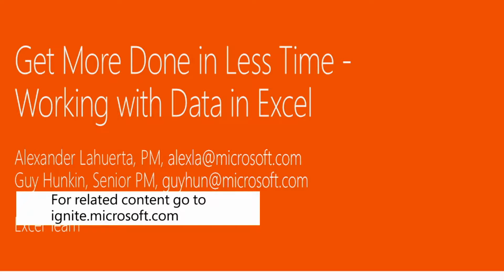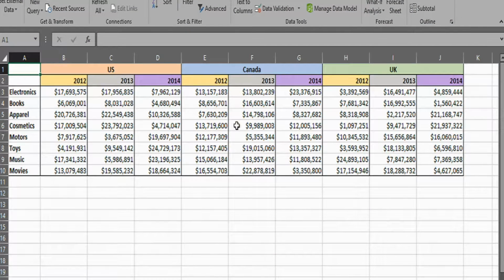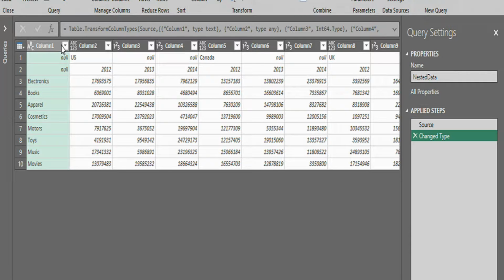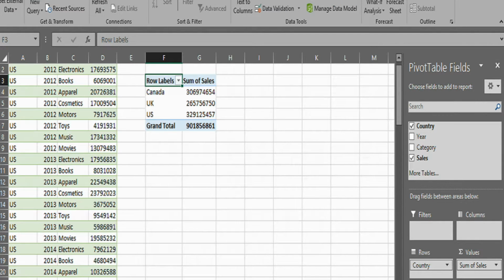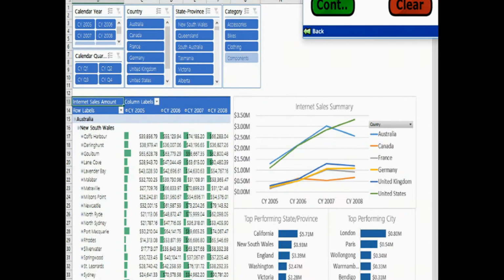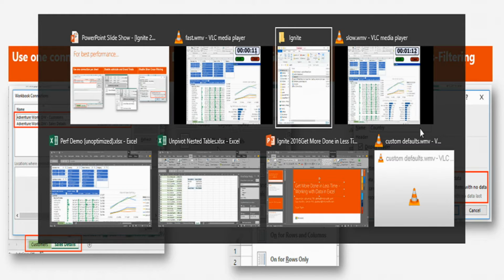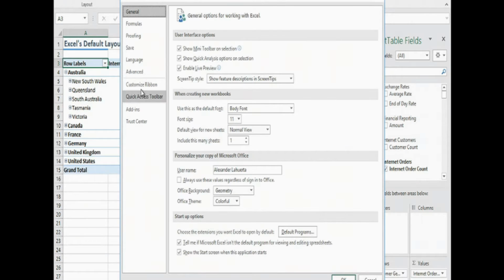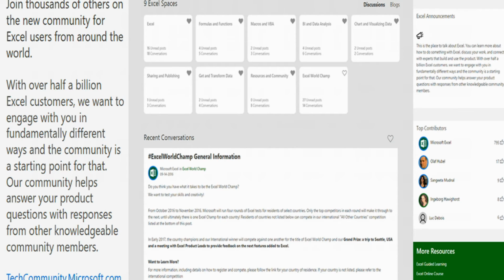Microsoft Ignite 2016 Get more done in less time working with data in Excel